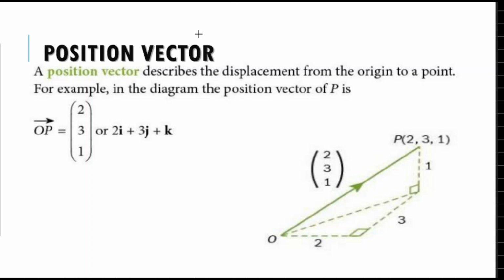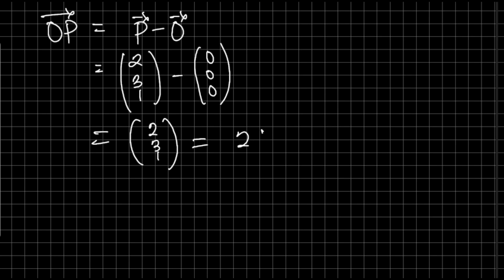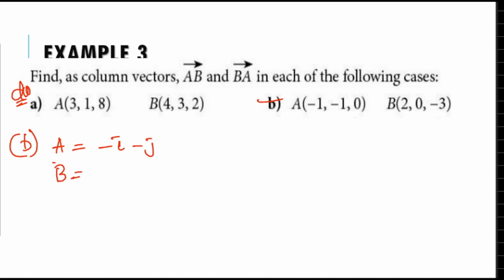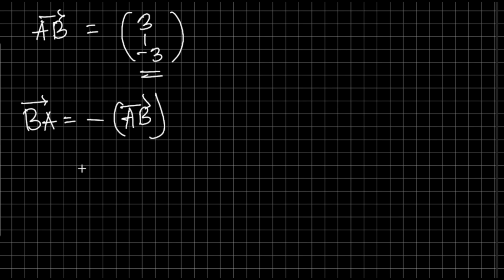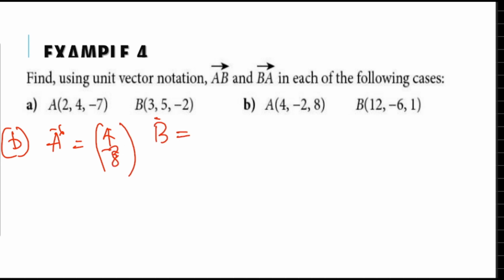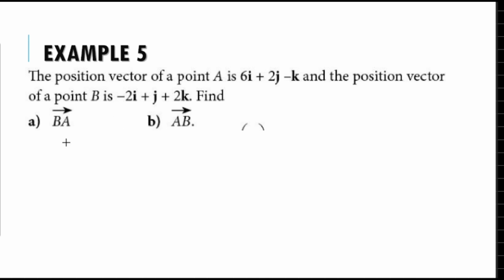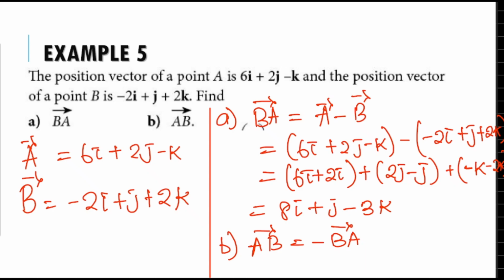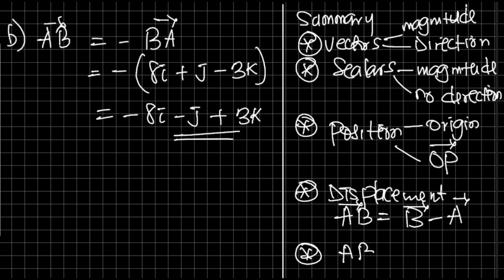Position Vector Explained | Vectors & AI/ML Mathematics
Learn what a **position vector** is and how it represents the location of a point relative to the origin.

This concept is fundamental to **vector geometry, coordinate systems, transformations, computer vision, robotics, machine learning, and AI mathematics**.